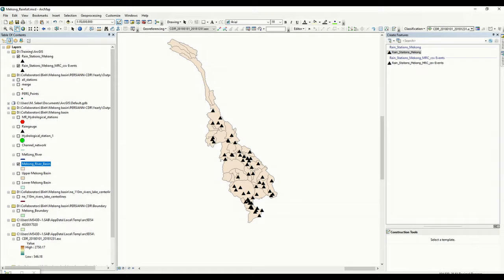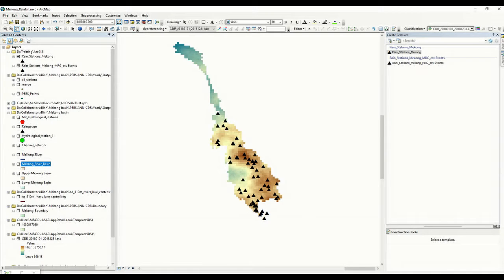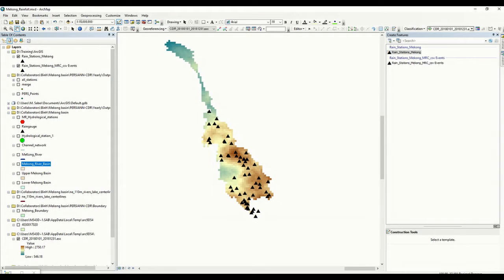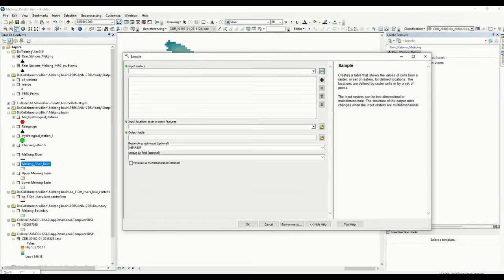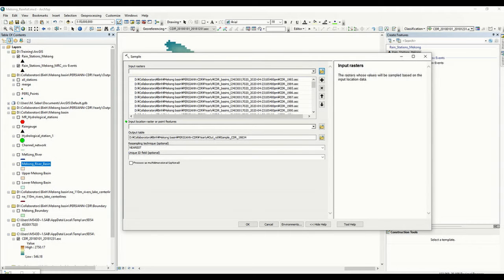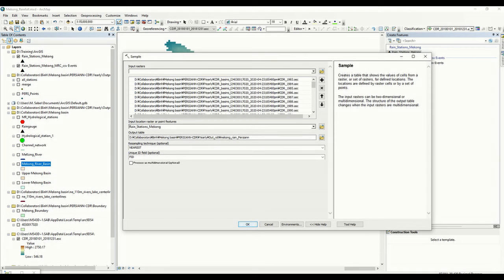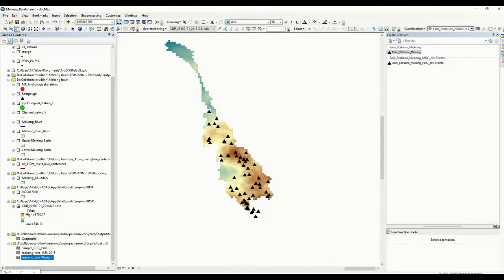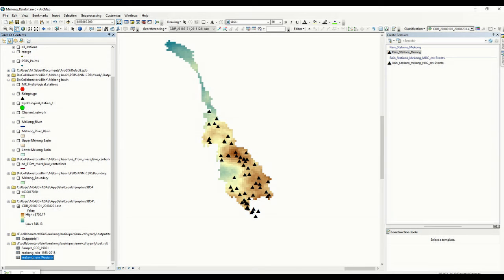How to compare rain gauges data points with any spatial datasets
In this video,   we will learn how to compare point data with other spatial data, in other words, how to extract the corresponding values from any spatial data based on a reference sample points.